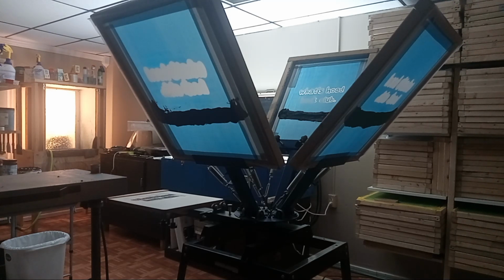Screen Printing : Loading ink on to screen demonstration.